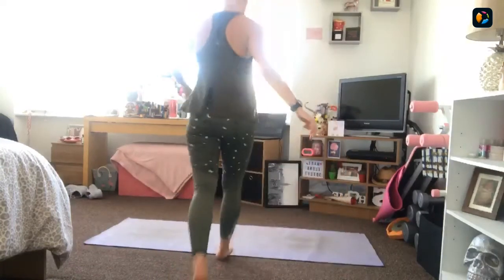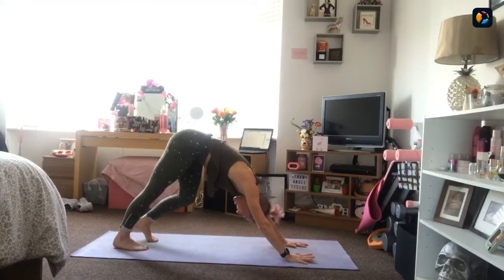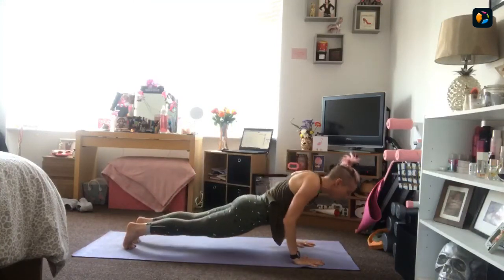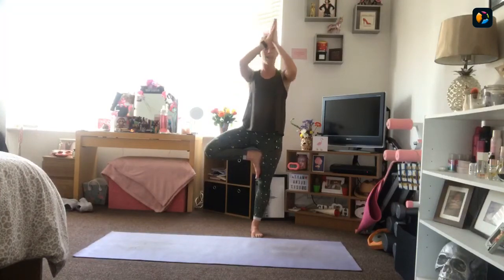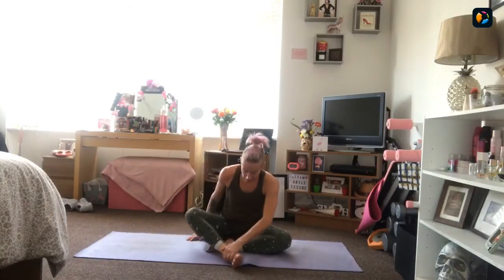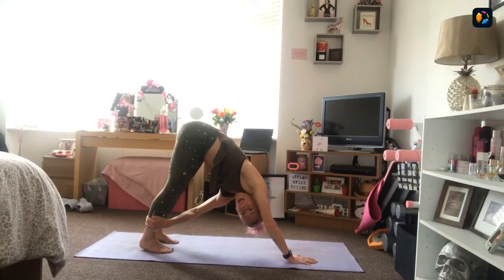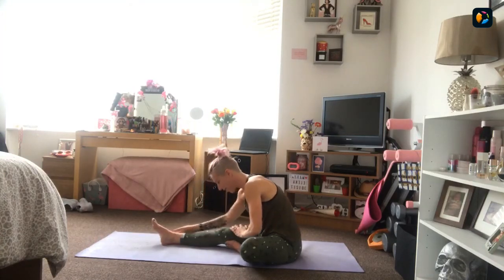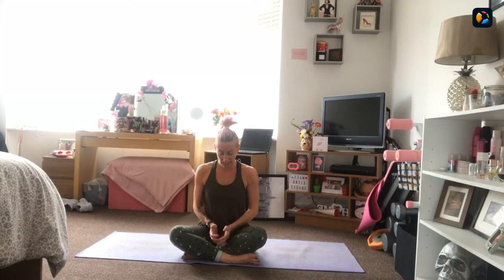Bodybalance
Live Stream | Sunday 17th May | 09:30

A mix of Tai Chi, Pilates and Yoga that helps you gain strength, balance and flexibility leaving you feeling refreshed and re-energised